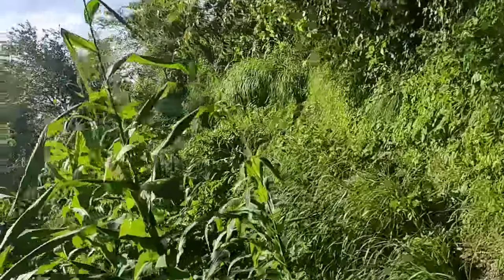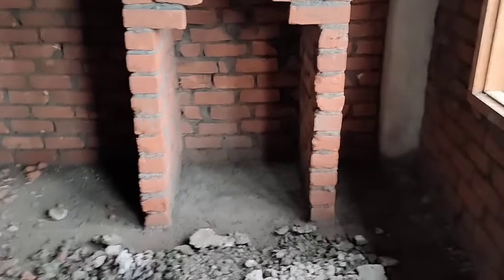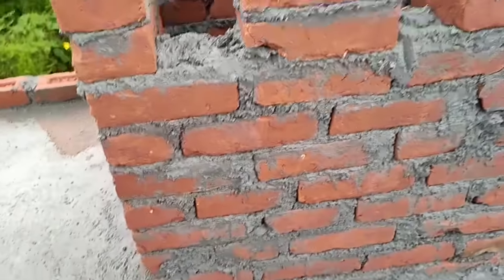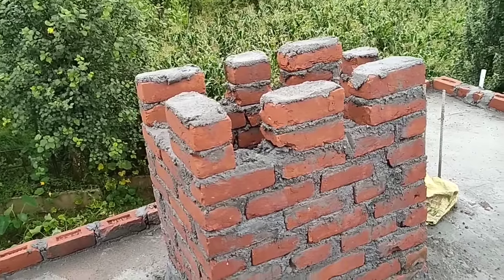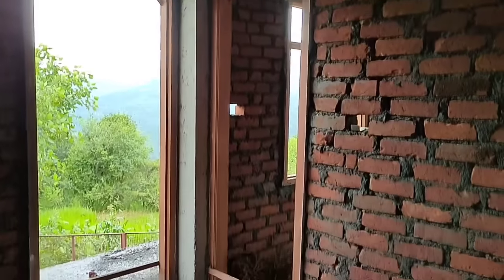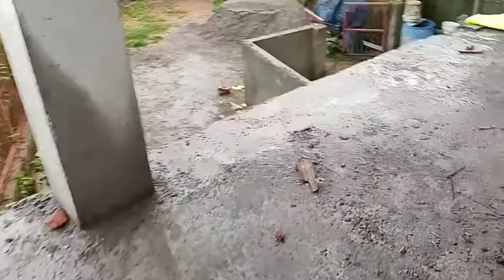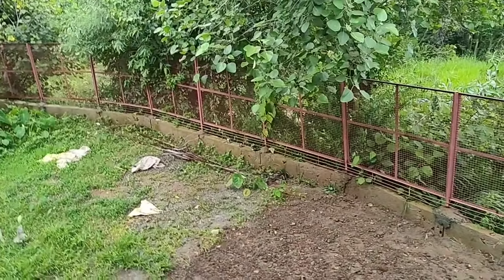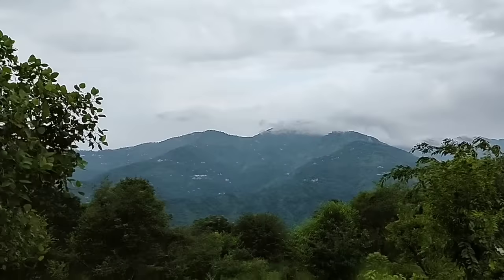🏘️ हमारे नए घर की रसोई में चूल्हा चिमनी डिजाइन इस तरह बनाया..pahadi boli me baat